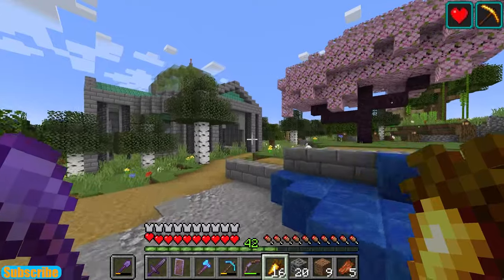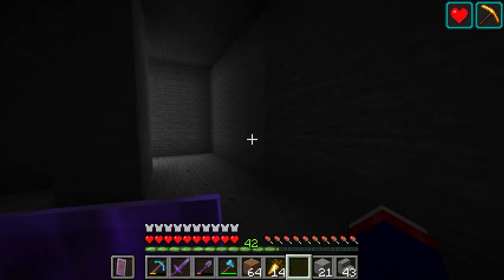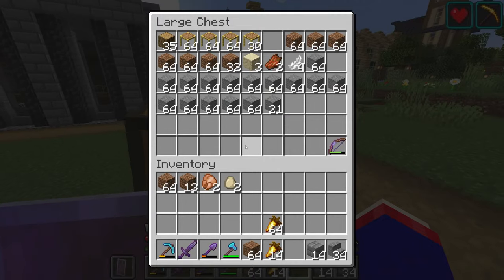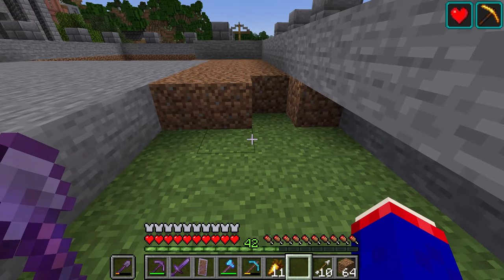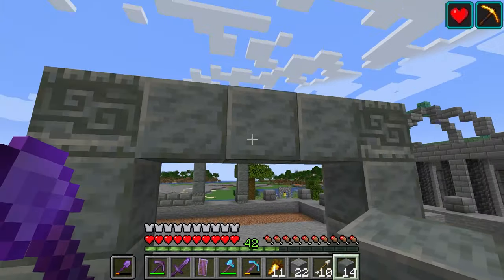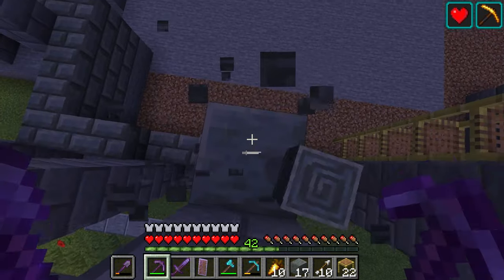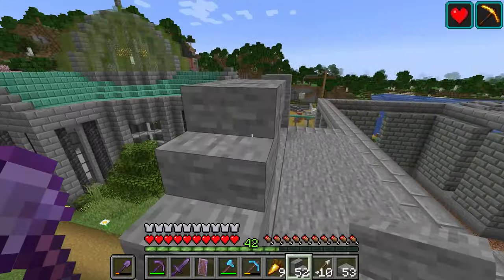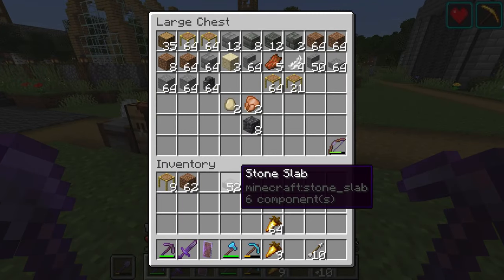BANK OF BEANIN [84] - Back To "Beta" Days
Welcome to "Back To 'Beta' Days," a series in which I focus on the nostalgic elements of Minecraft to develop a chilled out sense to the game. Watch it to fall asleep, feel comforted, binge, or eat. In this episode, I build a bank to store my treasures! Please enjoy and relax. :)